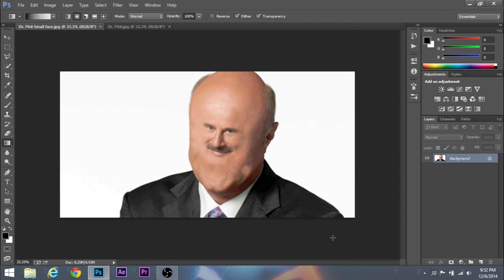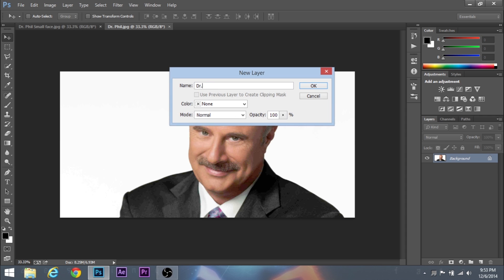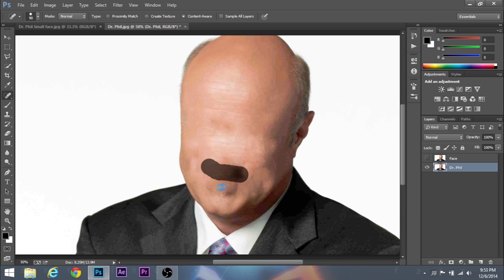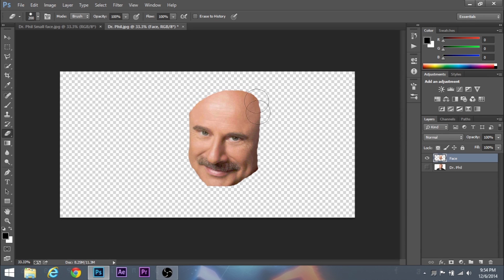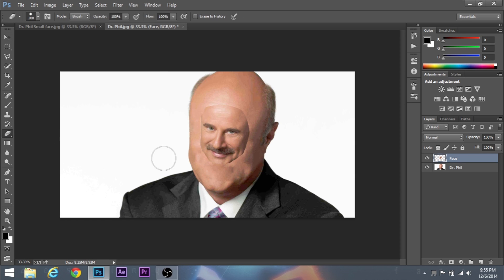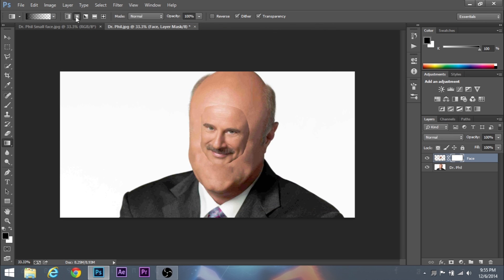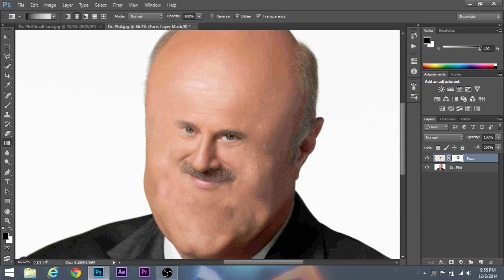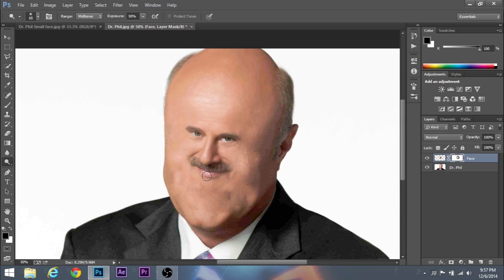Photoshop Tutorial | How to make a small/shrinking face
First Photoshop tutorial! Sorry about the bar at the bottom, editing mistake :P